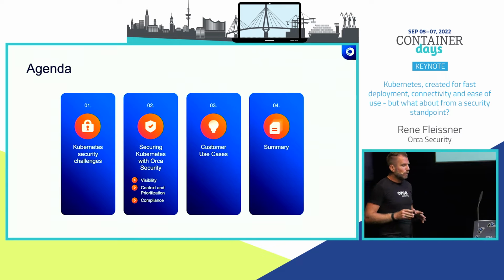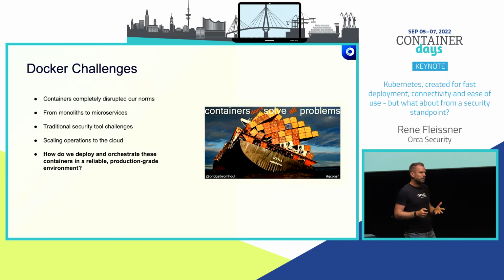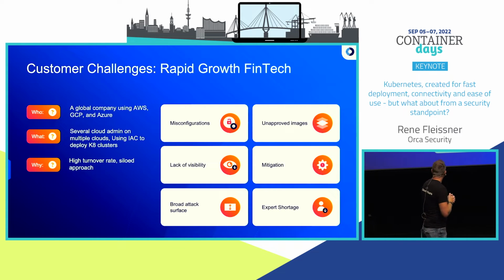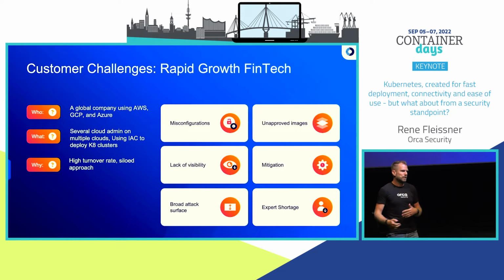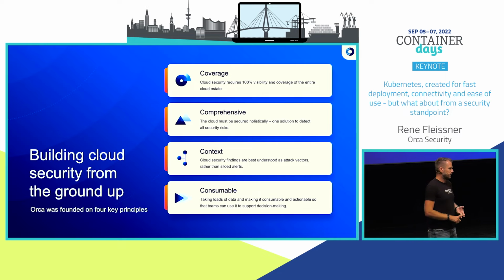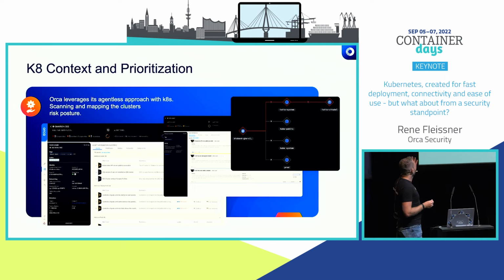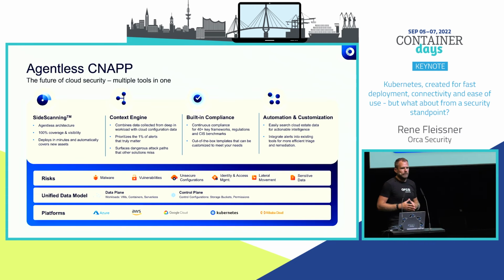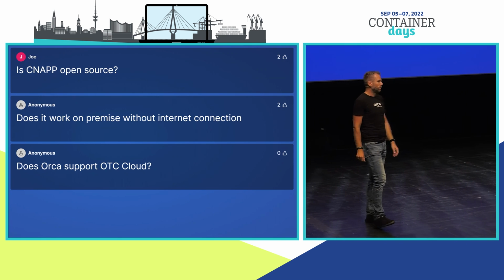K8s, created for fast deployment, connectivity and ease of use - Rene Fleissner, Orca Security